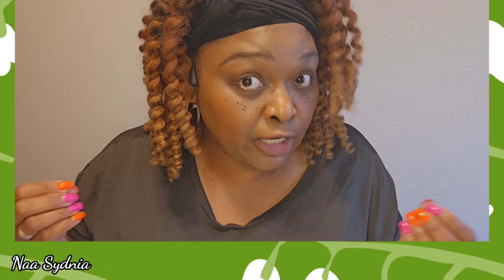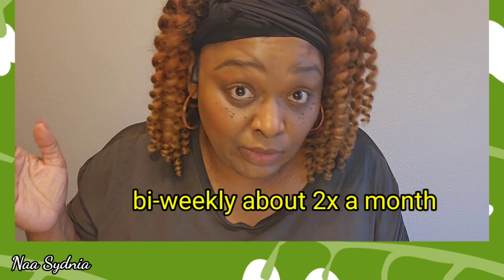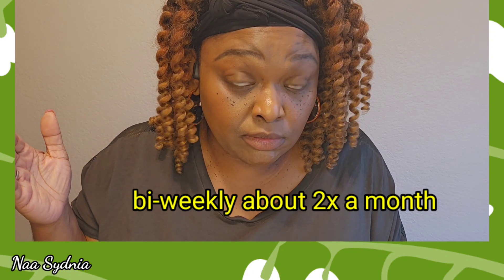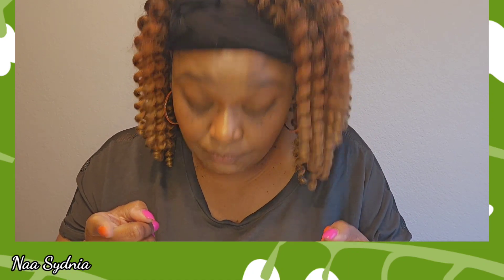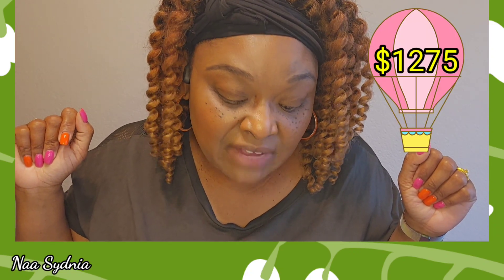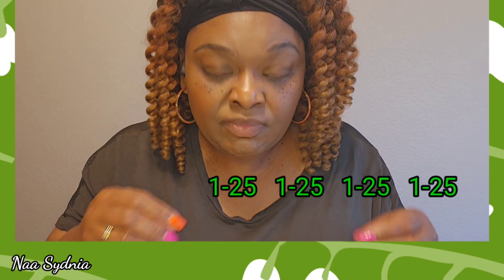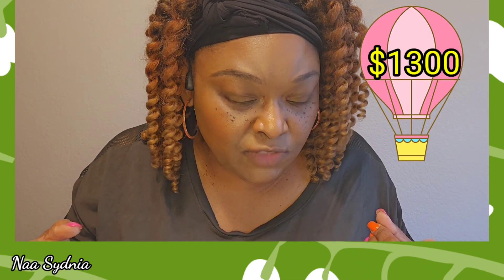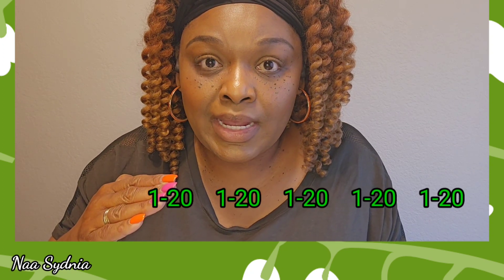How To | 100 Envelope Challenge Modified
I heard your comments! Here are a few budget-friendly variations. Again, beloved, do what works for your financial situation. We need to get in the habit of saving.

40477 Murrieta Hot Springs Rd., Suite D1-112